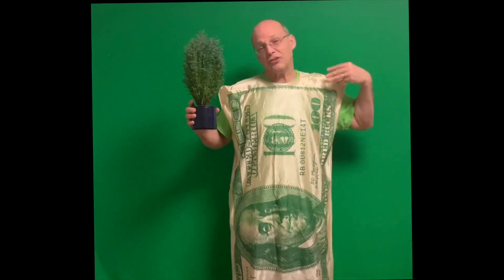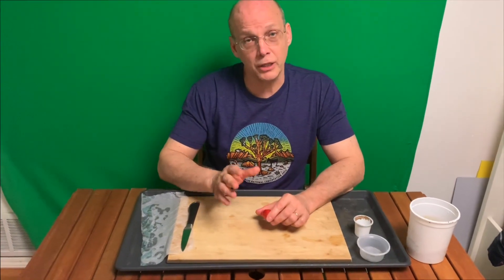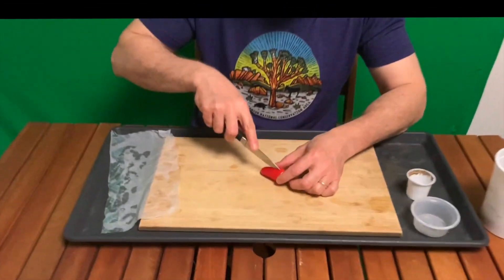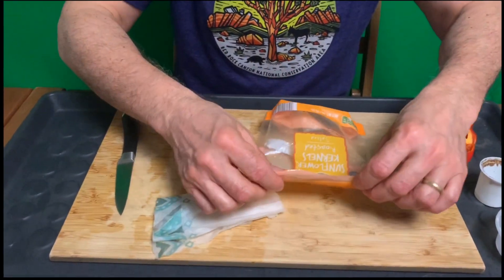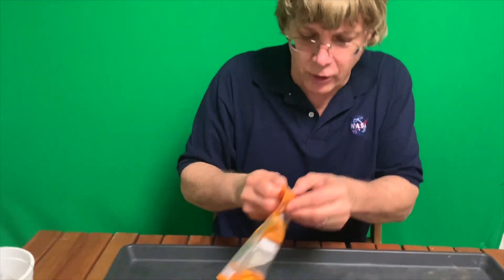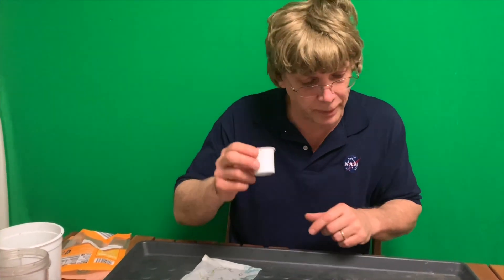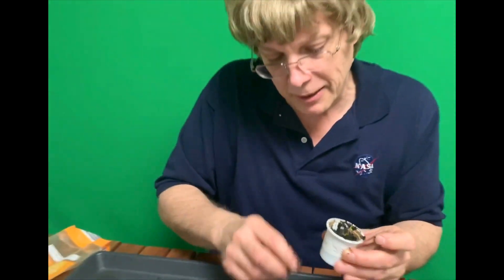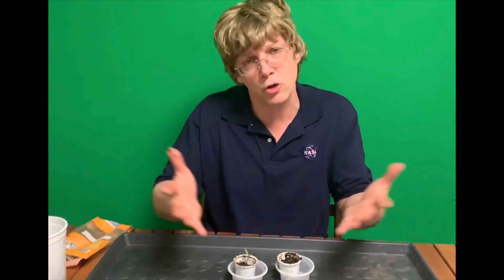Helping Our Planet (HOP#5): Germinating Seeds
In this episode of HOP, we learn a simple method of germinating seeds!